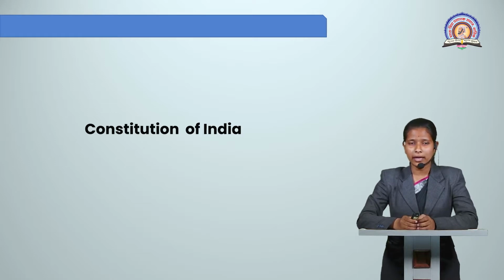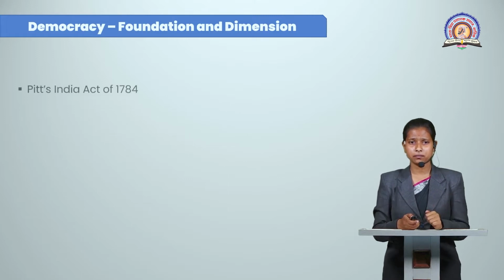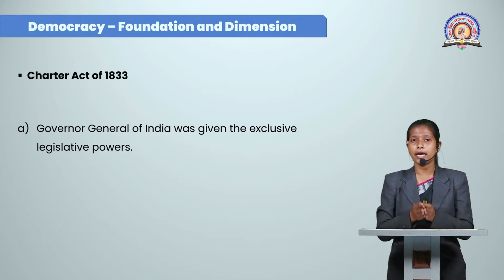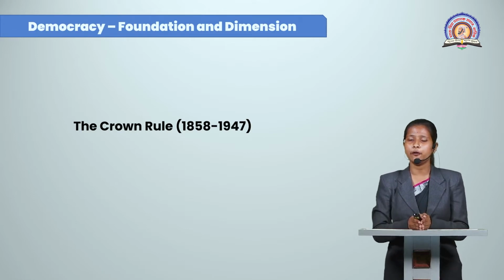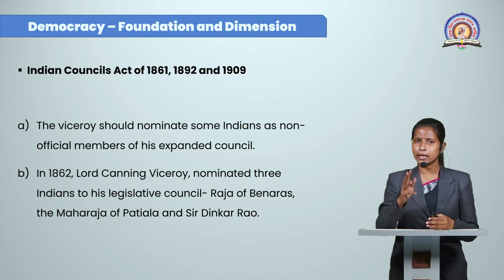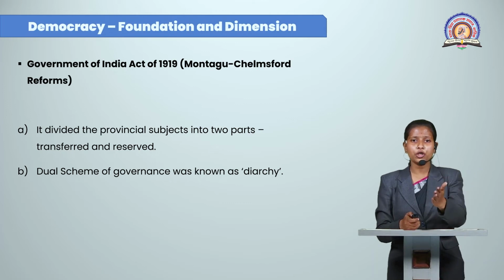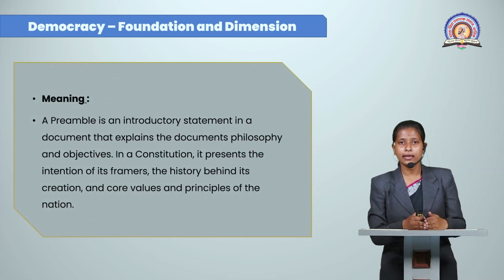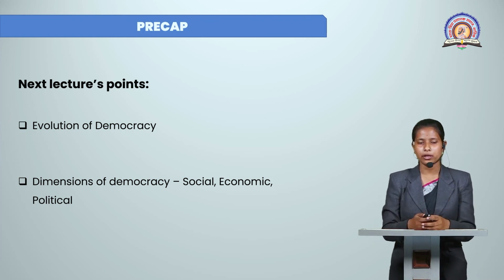Vasudha Chandanshive_Constitution of India_Lecture_24 03 2022_LMS Studio